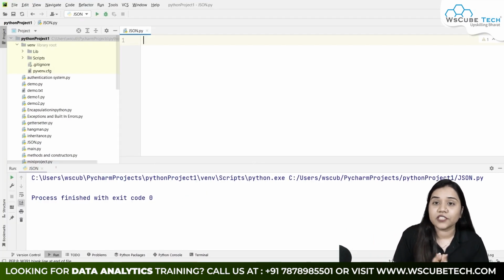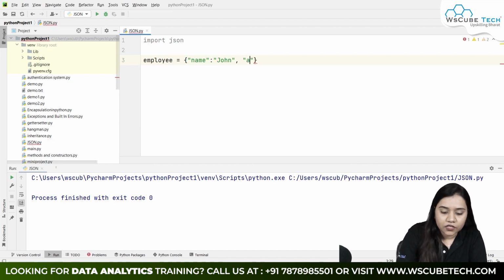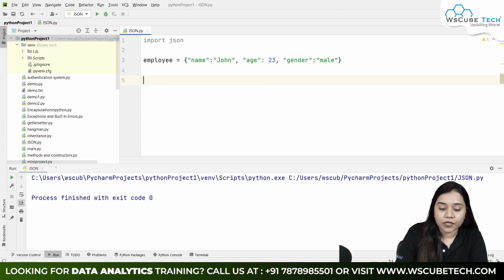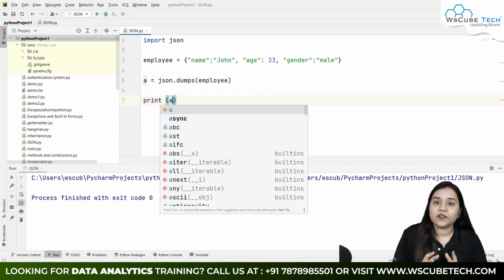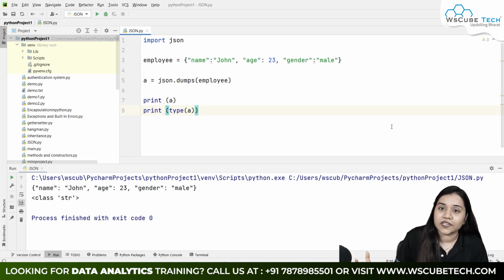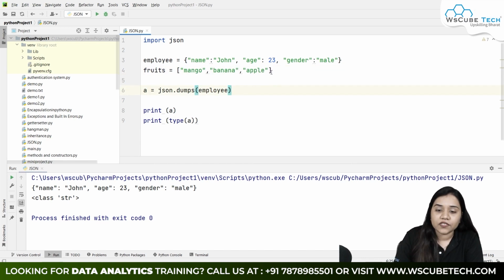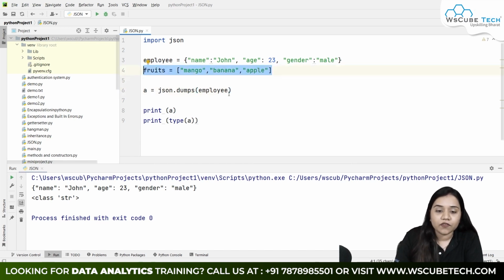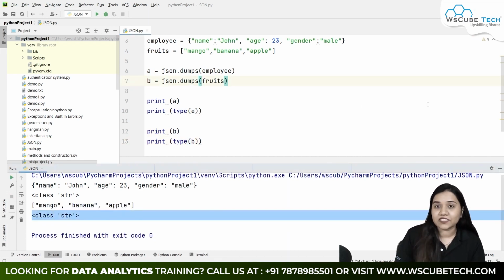How to Convert Python Objects to JSON | Python Tutorial - Python Full Course For Beginner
| Thanks |